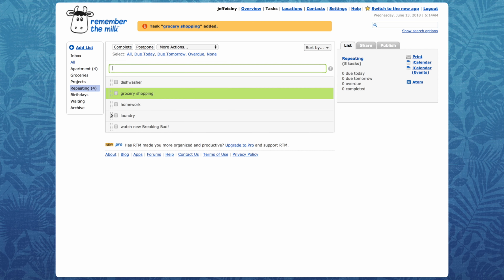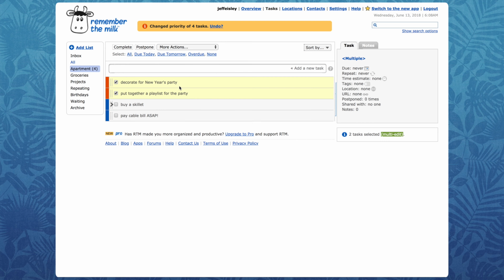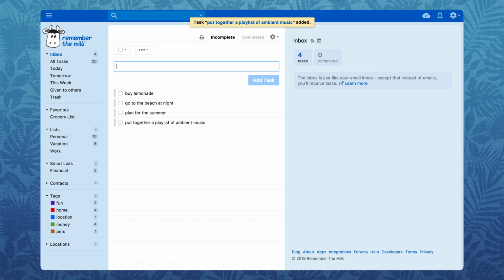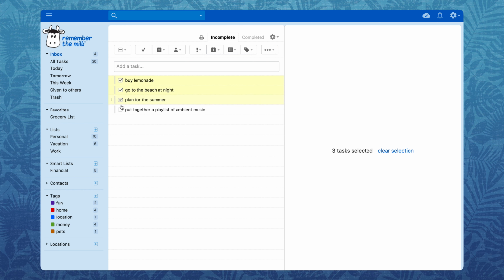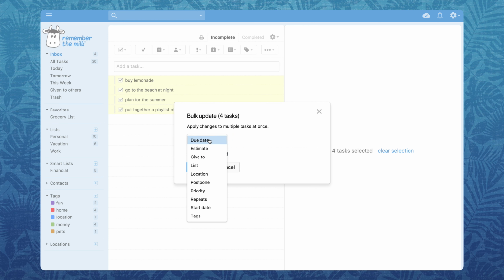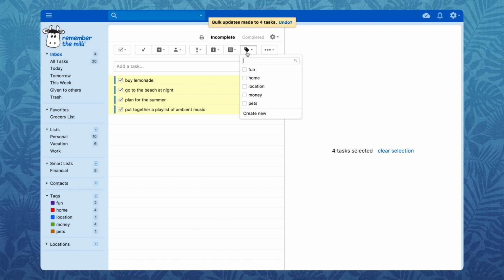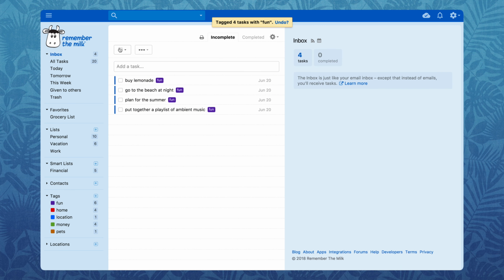Remember The Milk | Introduction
This is an introduction to Remember The Milk! I've also included a little backstory ;)